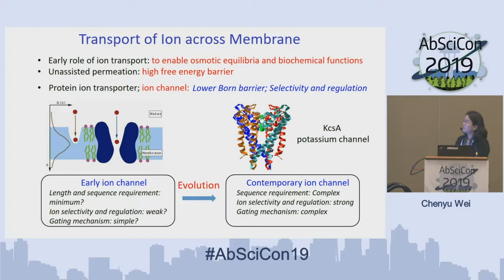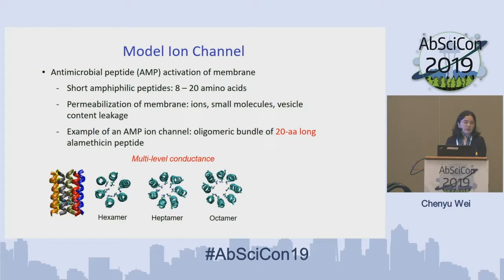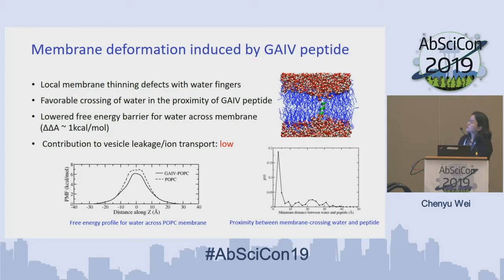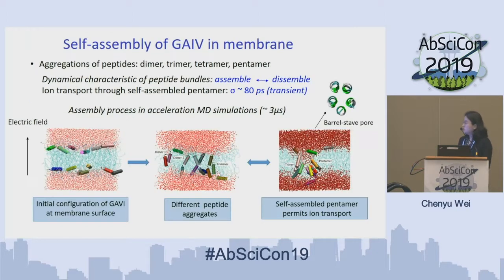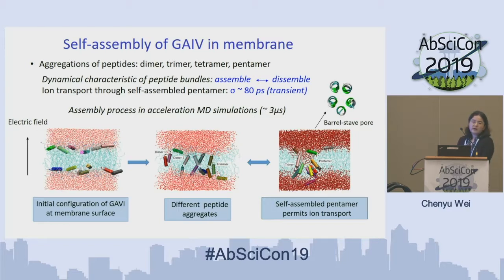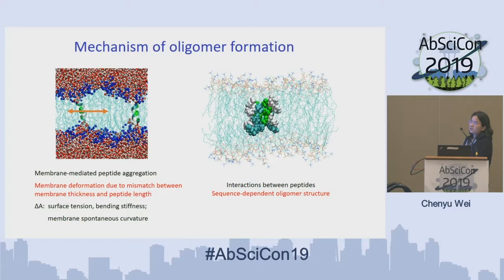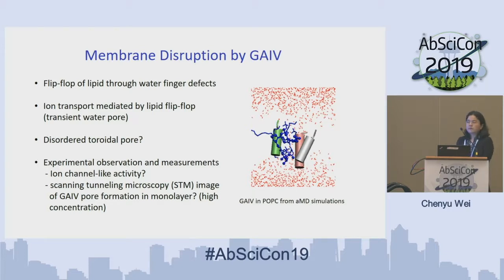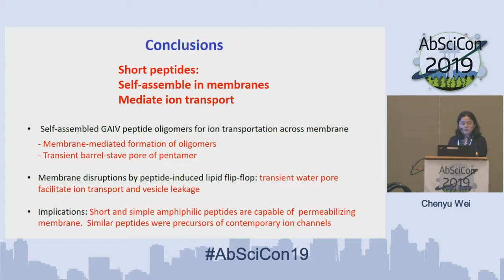AbSciCon 2019 - Room 2 Day 1 - Chenyu Wei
Emergence of Simple Ion Channels by Self-Assembly of Short Peptides
Presented by Chenyu Wei